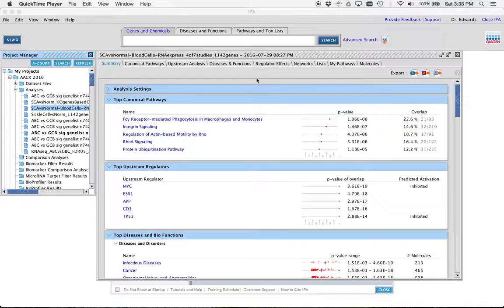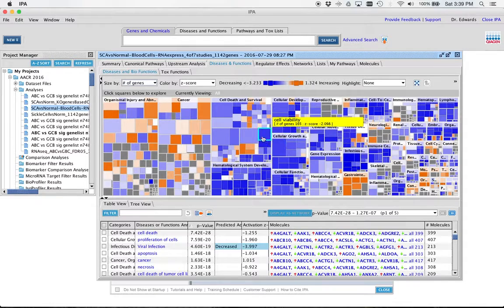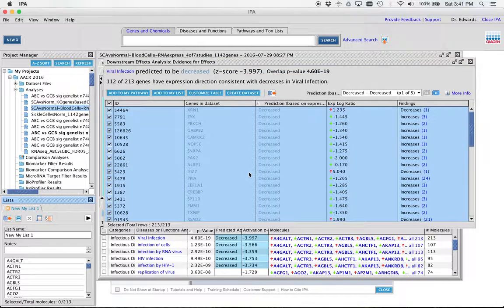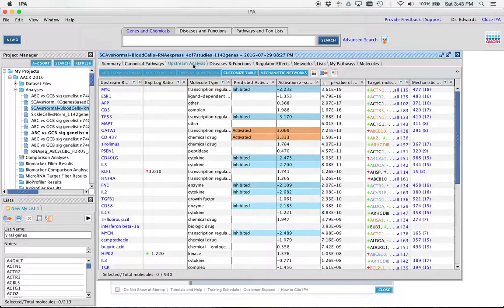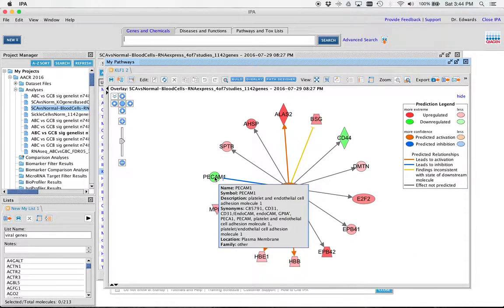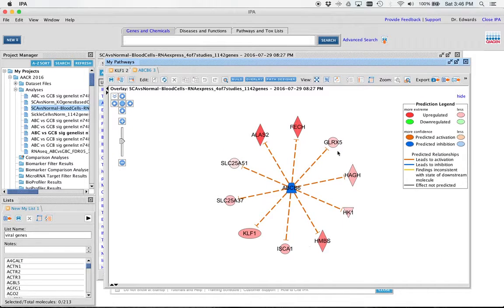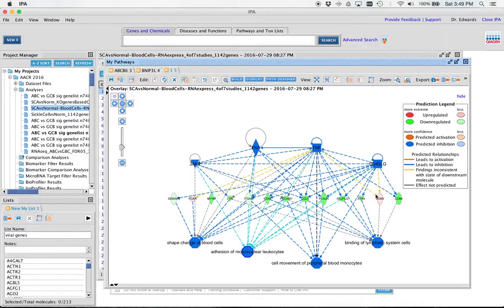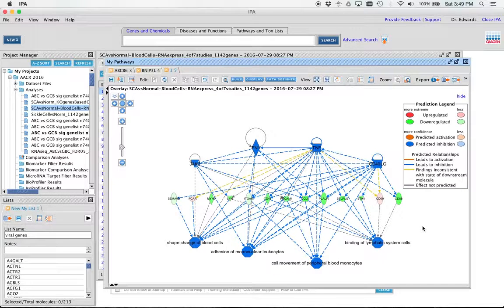Meta-Analysis On Sickle Cell Anemia Pt3: Building Networks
Videos describe the bioinformatics results from the 1142 genes differentially expressed in at least 4 out of 7 global RNA expression studies that compared blood cells from sickle cell subjects to control subjects in the Correlation Engine database (Illumina). Genes upregulated/downregulated due to sickle cell were found to contain more than the expected members associated with viral replication, and the pattern of expression indicates an inhibitory effect on this process. I also identify 50 genes (with BNIP3L being at the top of the list) that produce changes in the transcriptome that are positively or negatively correlated to the changes due to sickle cell when knocked out.

I also uploaded the 1142 genes from the meta-analysis into the bioinformatics platform, Ingenuity Pathway Analysis (IPA). Results from IPA confirm the presence of a gene transcription program suggesting decreased viral replication and the activity of BNIP3L affecting our genes of interest. Surprisingly, the actual transcription of BNIP3L goes up in 6 of the 7 studies even though its targets suggest decreased activation, presenting the possibility of a mutation modulating activity. I also note that the gene ABCB6 is upregulated in 5 of 7 studies but shows a decreased activity pattern on its targets that is similar to BNIP3L.

An excel file containing all meta-analysis results from the 7 gene lists (1st tab) and the 1142 genes common to at least 4 out of 7 lists with median fold change (2nd tab) can be found at this

A network diagram for the two master regulators (ABCB6 and BNIP3L) with their targets and connections to the anemia phenotype can be found at this

Feel free to post any questions/comments down below. I support keeping information free and available to the general public.